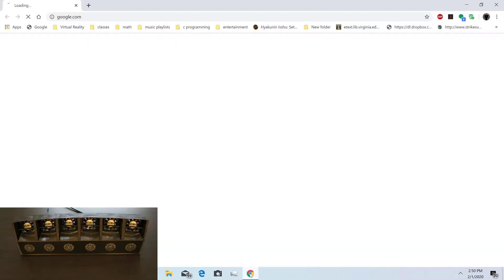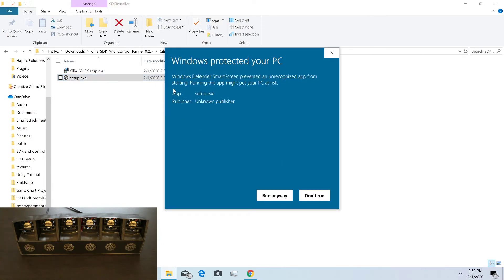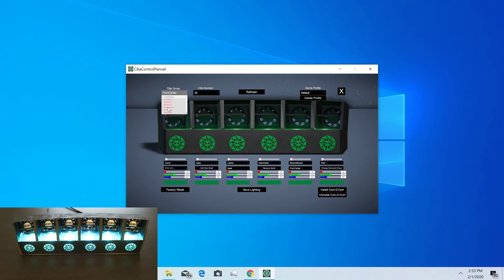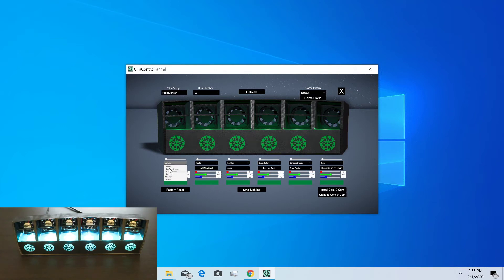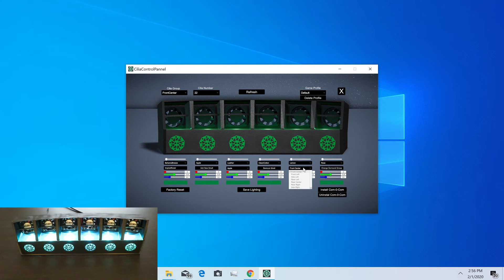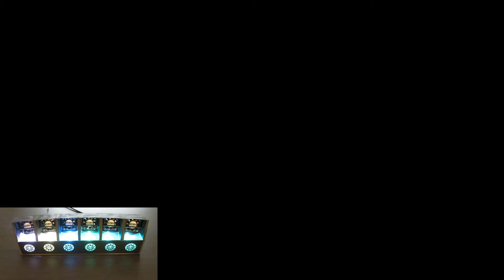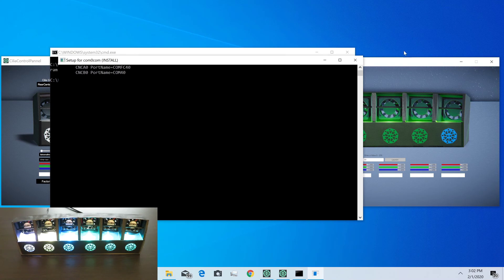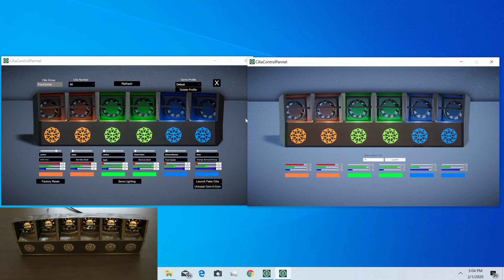Cilia Smell Device SDK and Control Panel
for $100.

Cilia brings unique, responsive, scents and smells to your virtual world at a low cost. We are bringing this product to Game Developers like you to add smells to your projects and games. You can easily select a pallet of smells from our store and even buy empty scent pods from our store to fill with other scented oils! Alternatively, you may buy scent clips found at local stores and online. You will be able to share these smells with others by communicating which scents you used when making games to have an identical experience. From there the community can use your recommended smells or create their own smell pallets to share with their friends! Imagine if you could have smell packs for all the awesome Minecraft texture packs out there! All in all the Cilia will help you design a deeper level of immersion to the virtual world.

In this video we go over the basics of setting up the Cilia SDK and Control Panel.